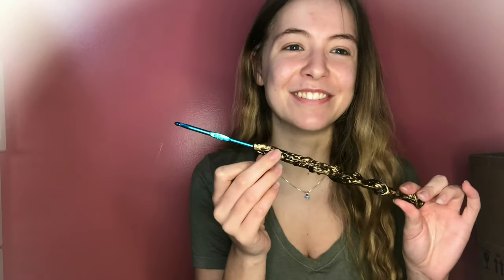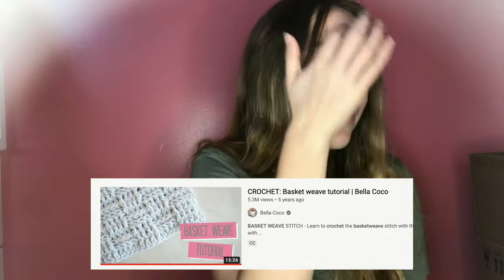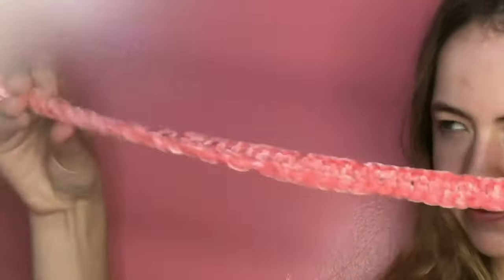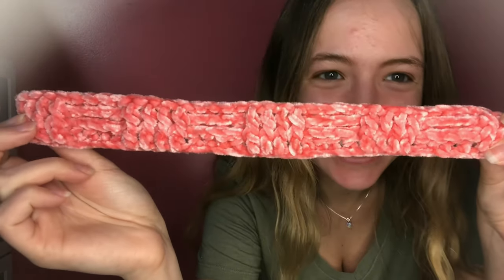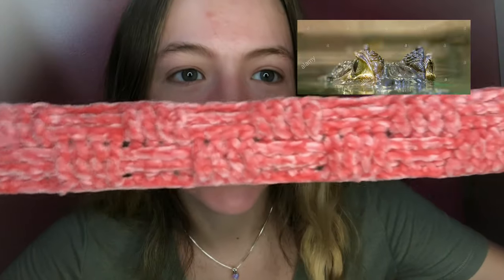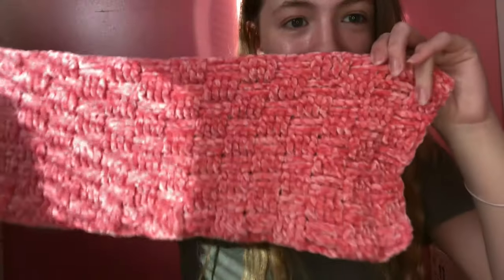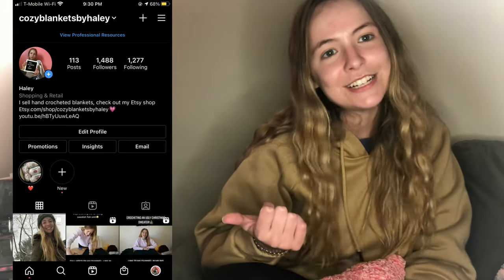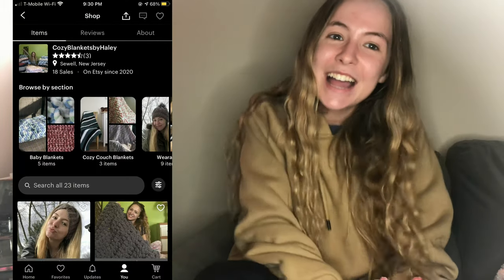Crocheting a Baby Blanket (Basket Weave Stitch, Bernat Velvet Yarn)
Hi guys! This week's project was a special one, because a friend of mine is having a baby next month so I decided to crochet a blanket for her new baby girl! I loved learning this stitch and definitely recommend it for anybody who crochets baby blankets.